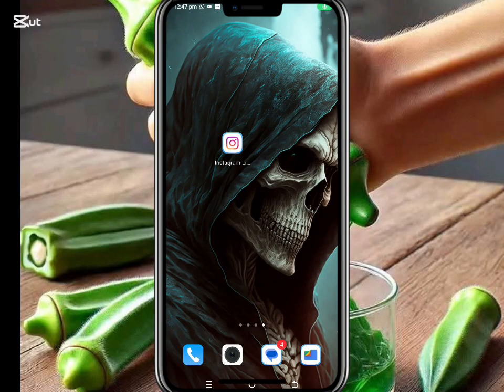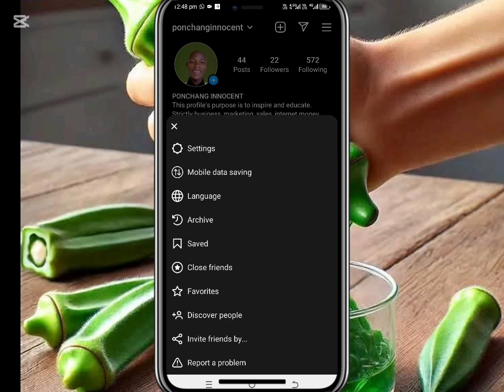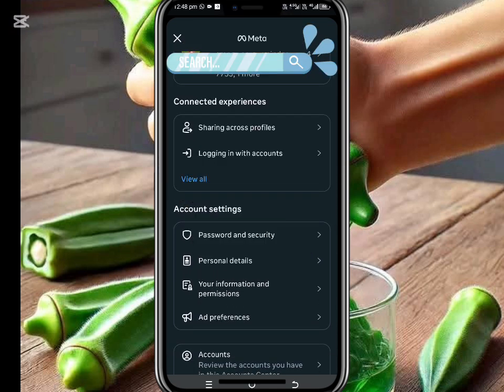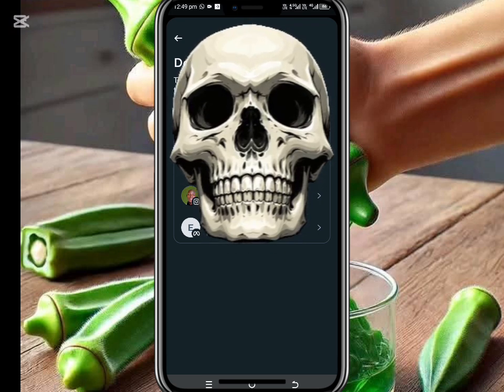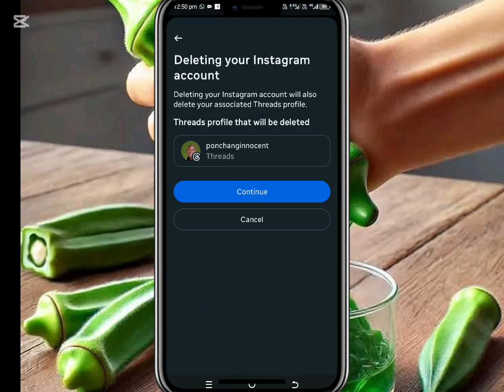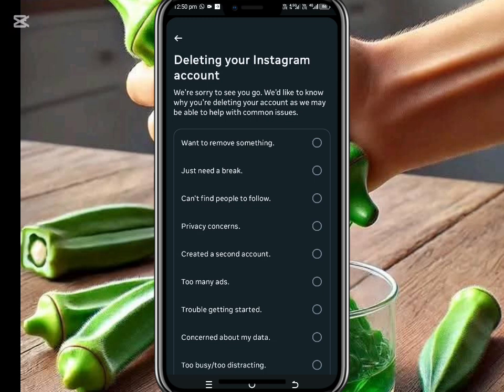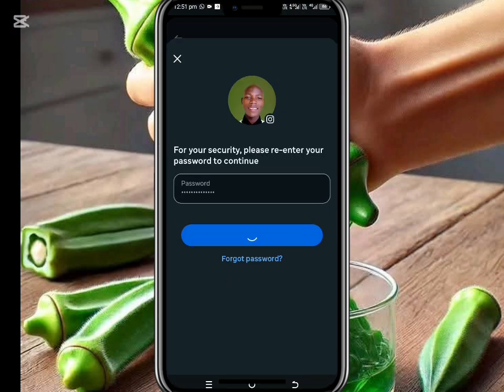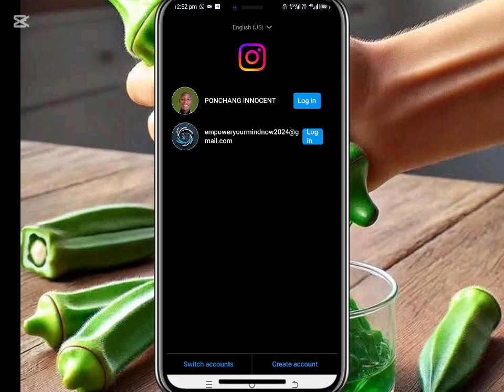How to Delete Your Instagram Account Permanently (2025 Update)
🚨 Want to delete your Instagram account in 2025?
This video shows you the latest, updated method to permanently delete or deactivate your Instagram account — step by step.

🧠 Stay till the end for bonus tips before deleting!